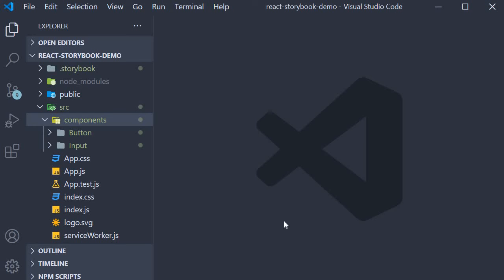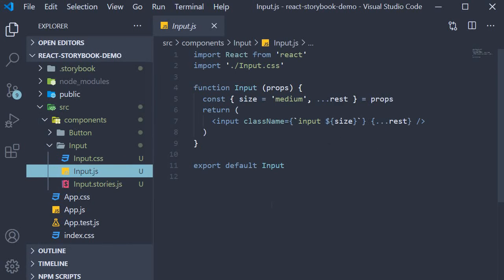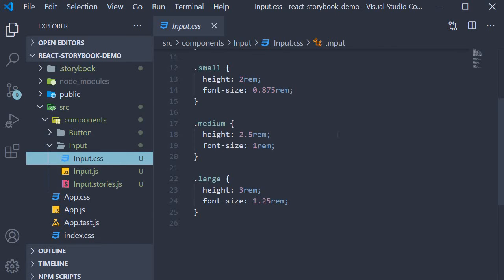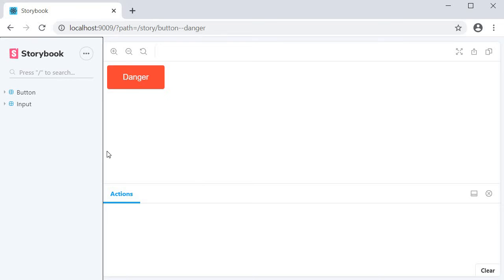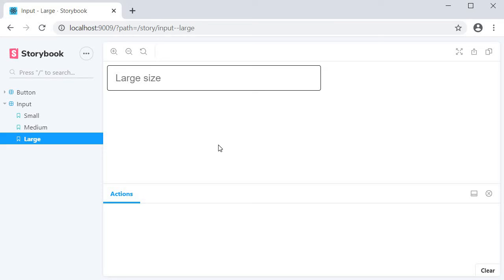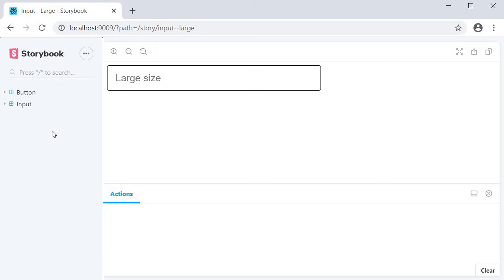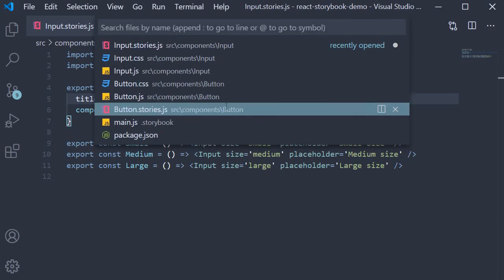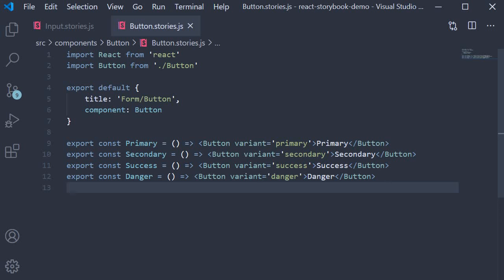React Storybook Tutorial - 4.1 - Story Heirarchy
Story Heirarchy with Storybook and React